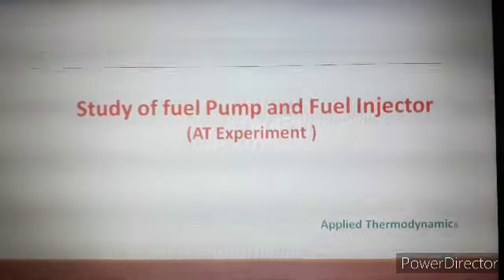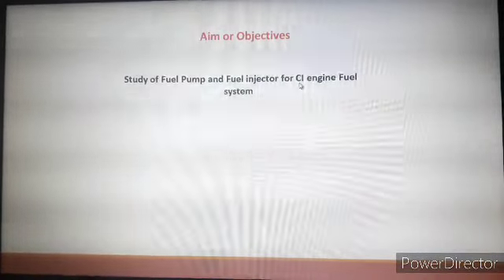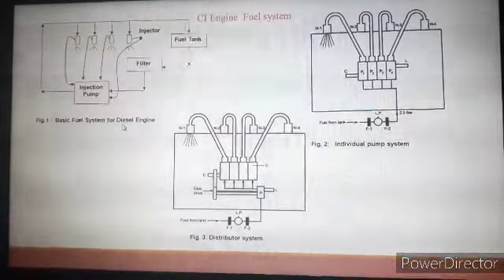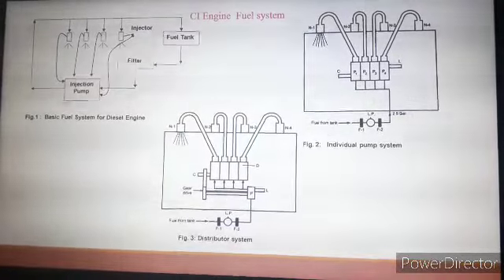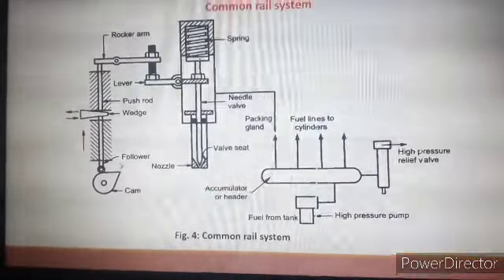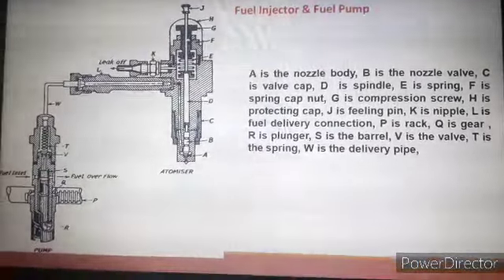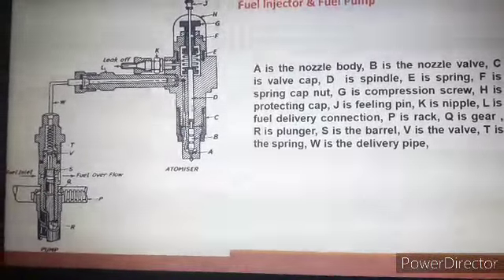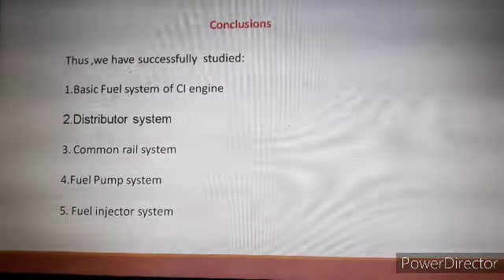AT Study of Fuel pump and fuel injector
AT practical on Study of Fuel pump and fuel injector